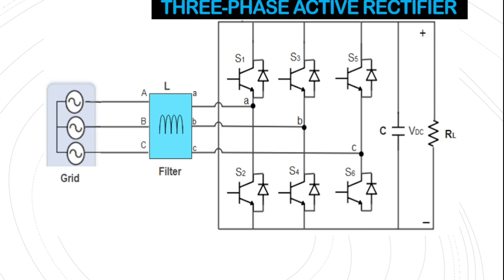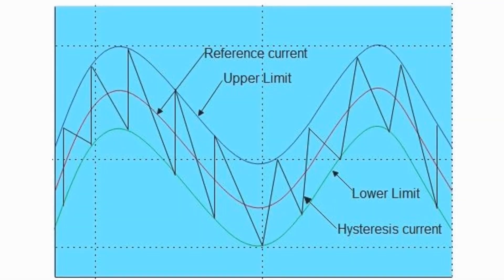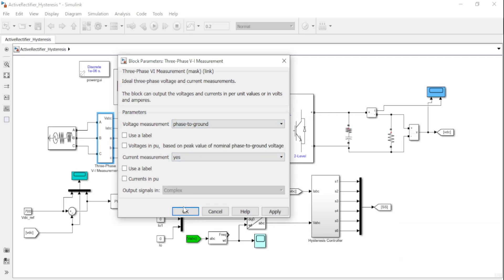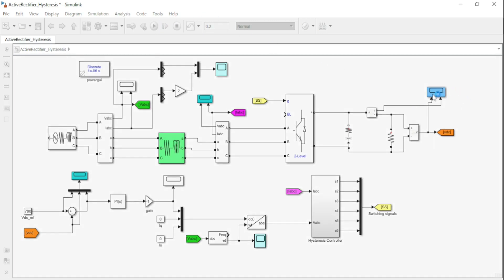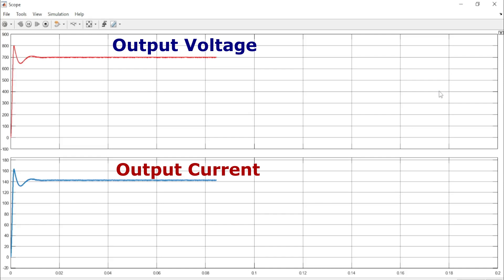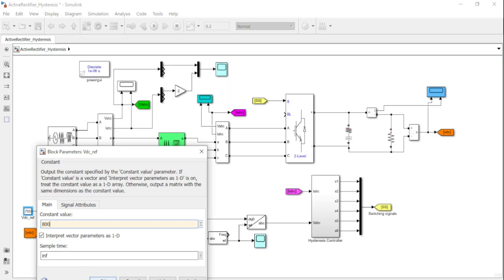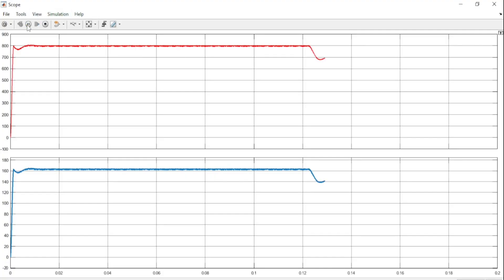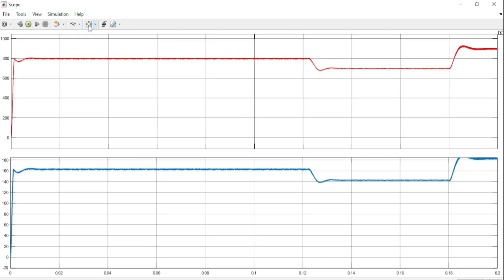Three-phase active rectifier using hysteresis current controller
This is a tutorial on how to design an active rectifier circuit that is connected to the  grid.
you can also watch a grid connected inverter tutorial;